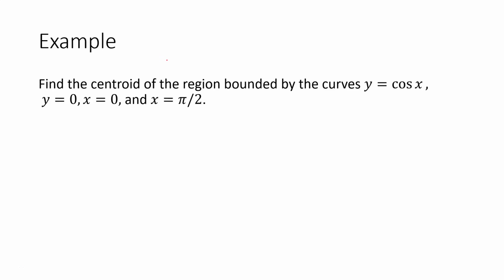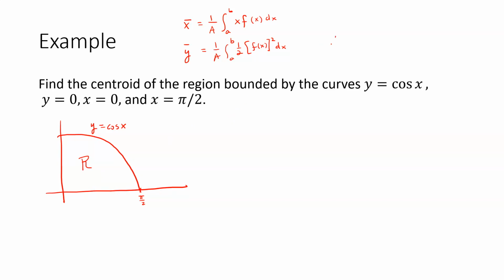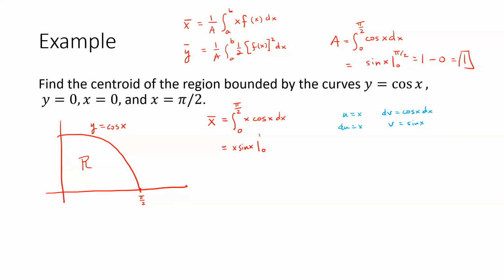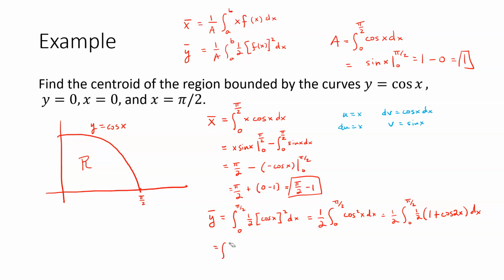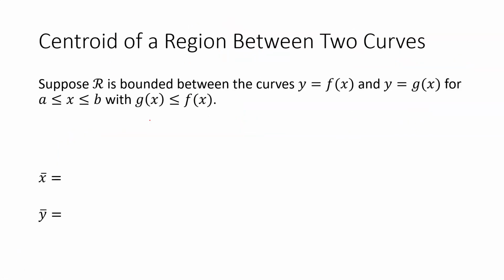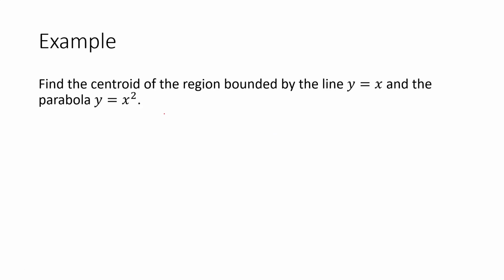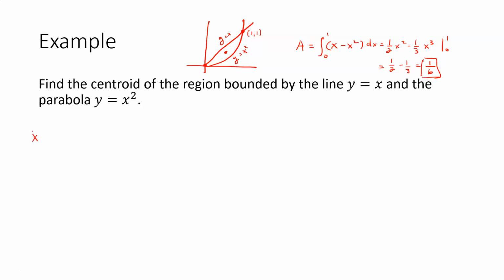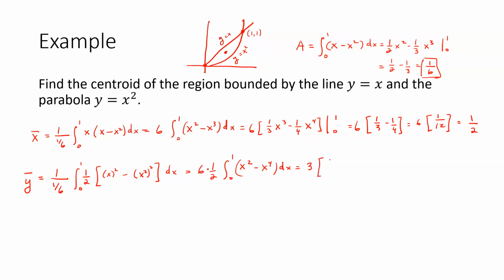Calc 2 - 8.3 Part 3